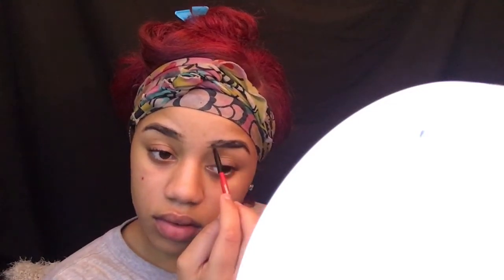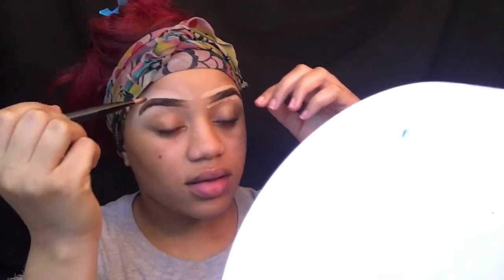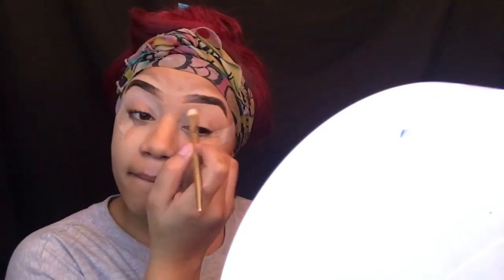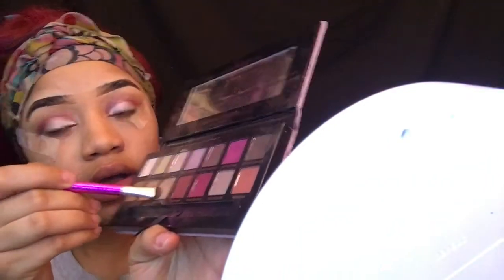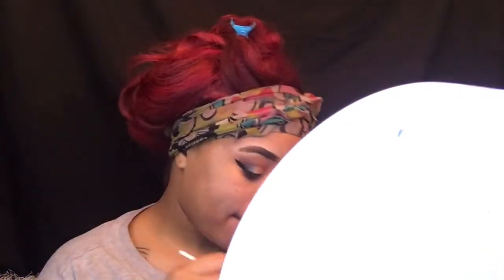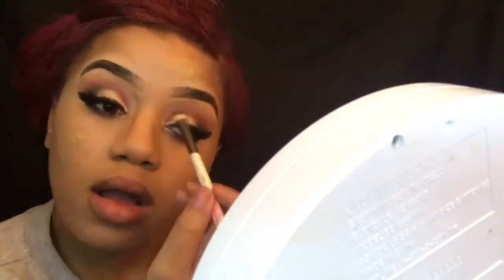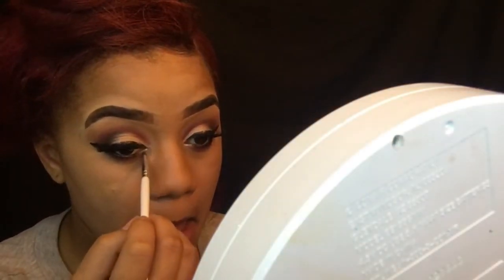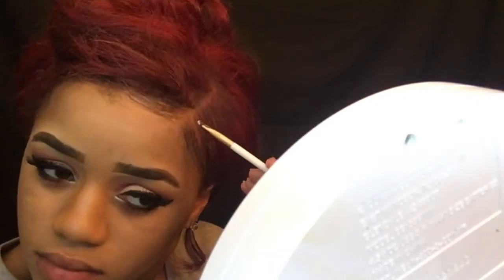Everyday Fall Makeup Look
Hello  LoveBugs !

Heres a quick tutorial on a simple fall makeup look i did using @anastasiaBeverlyhillscosmetics @elfcosmetics @nyxcosmetics , please leave feedback on how you guys liked this look and don't be afraid to voice you questions and concerns  (:

products used:
-Anastasia Beverly Hills Pallette 'Modern Rennasaince ' eye palette
-elf poreless primer
-NYX shine killer face primer
-LA Pro Girl concealer